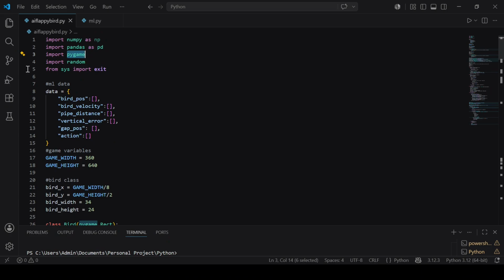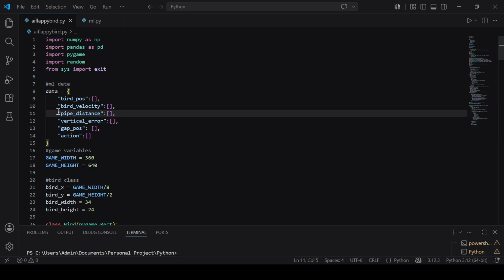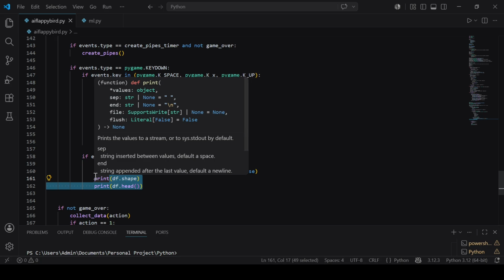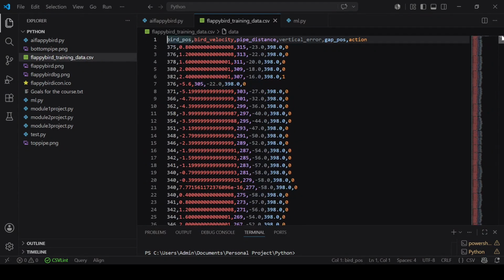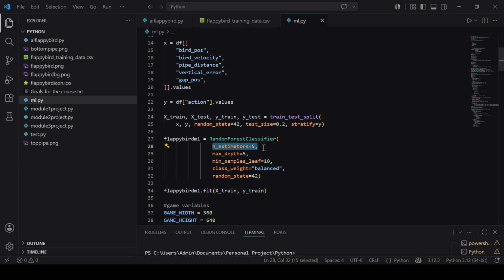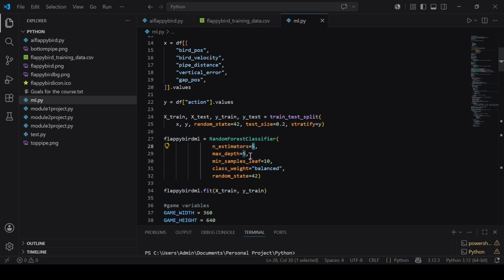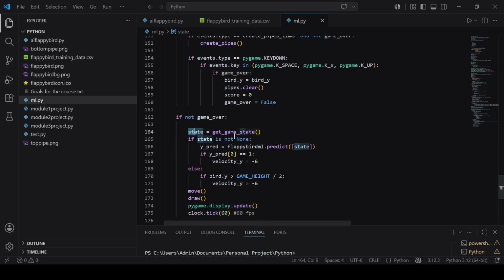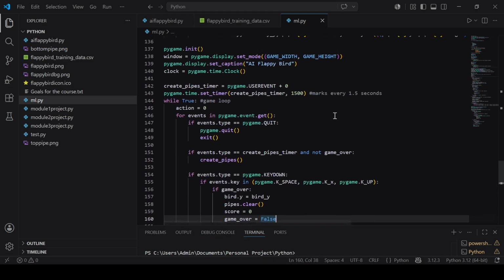Can an AI Beat Flappy Bird? I Built One to Find Out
I've always thought machine learning was interesting, but seeing a model make decisions in a game somehow makes it feel completely different.

Built a Flappy Bird AI using Python and machine learning. This was a fun project and definitely made me want to explore AI even more.

Flappy Bird Pygame by @KennyYipCoding